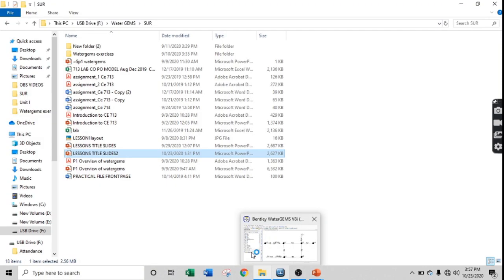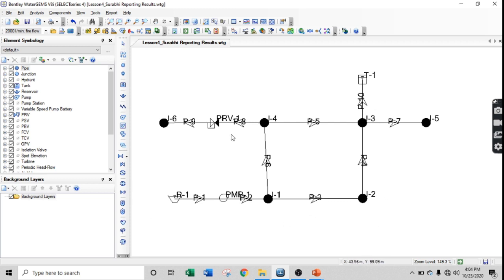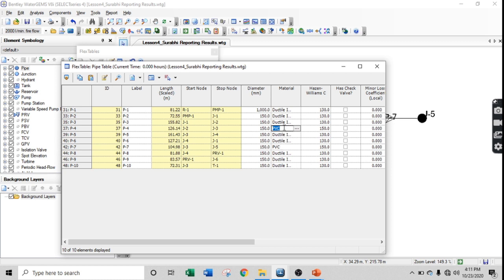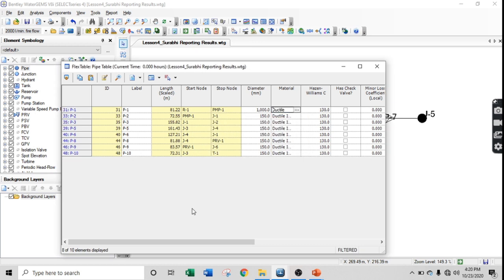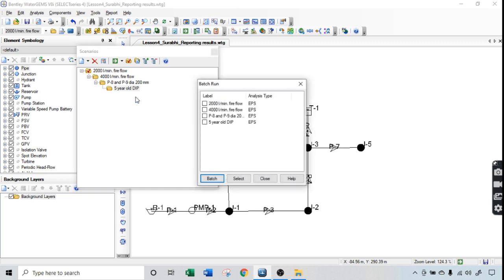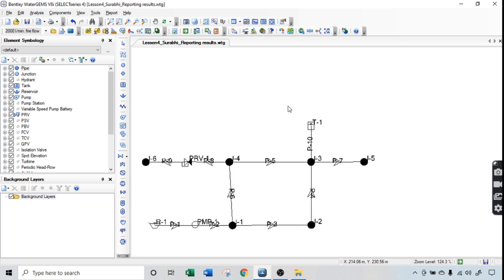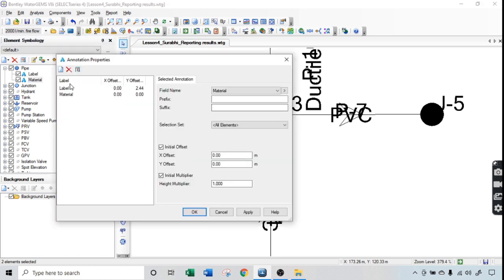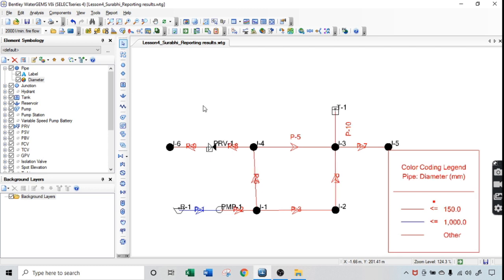Lesson 4 WaterGEMS Practice: Reporting Results